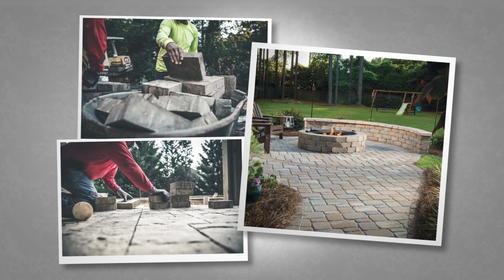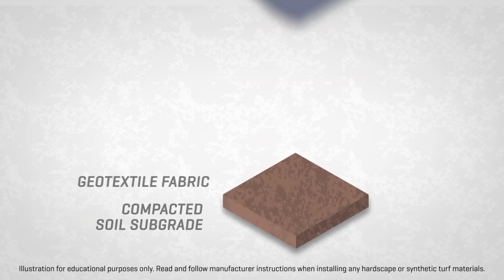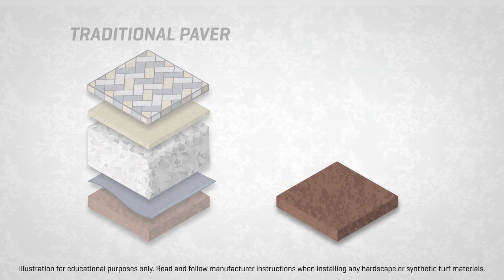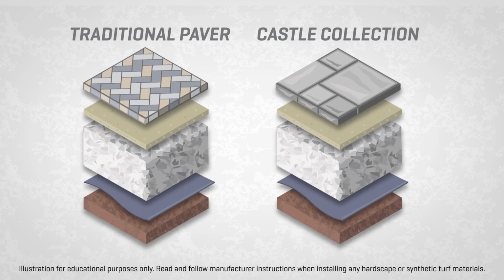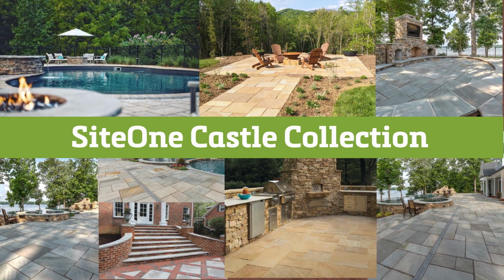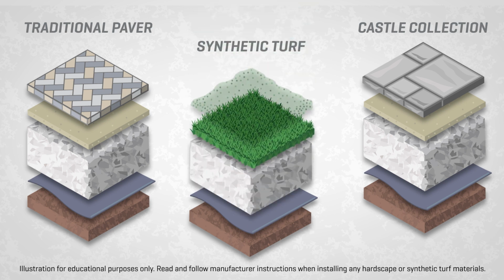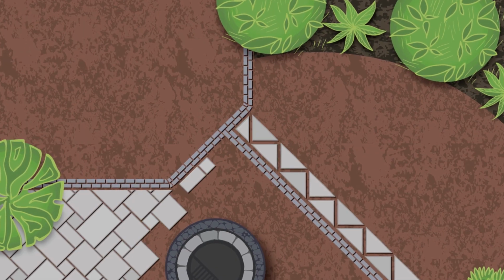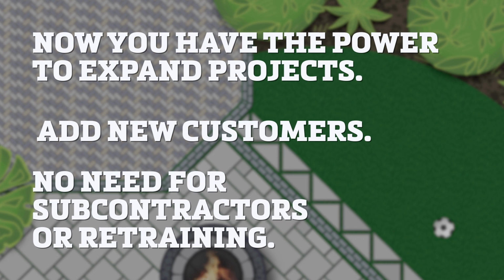Own the Yard with SiteOne Stone Centers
Your hardscaping team already has the know-how to install manufactured patio pavers. These skills can also be used in other areas of outdoor living spaces, like synthetic turf and natural stone, so you can own the whole yard installation. Eliminate the need for subcontractors, build your team's skills, and make customers' designs come to life with help from SiteOne.

To see how similar the install process is, watch the video.

About SiteOne: SiteOne® Landscape Supply is the largest and only national wholesale distributor of landscaping products in the United States and Canada.